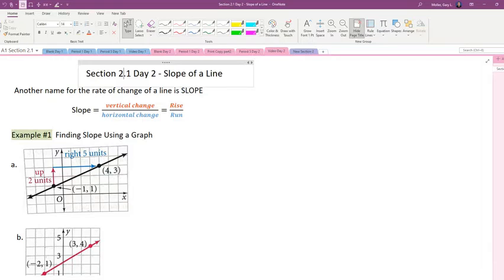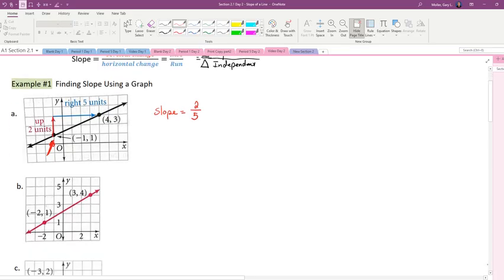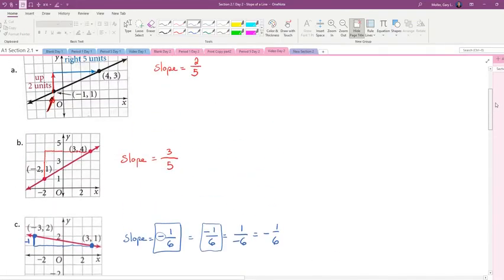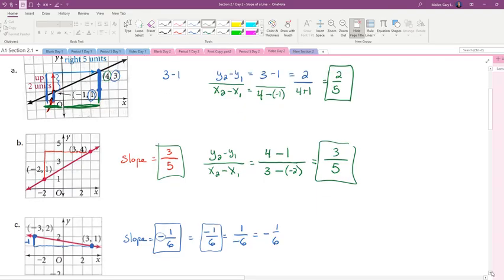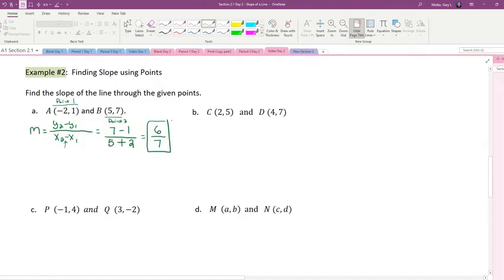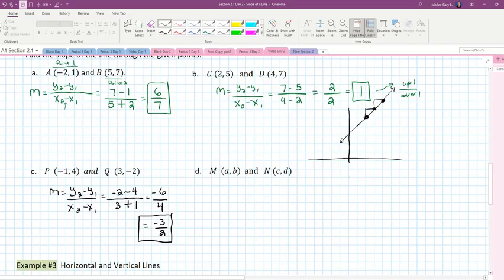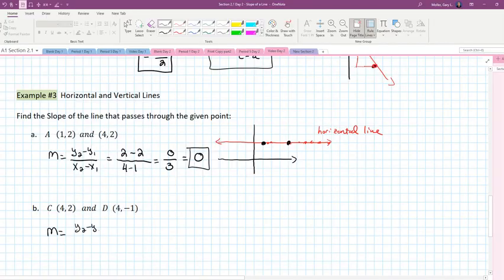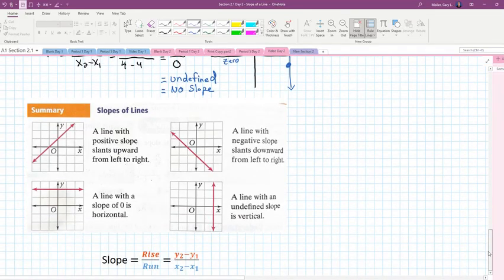A1 Section 2.1 Part2